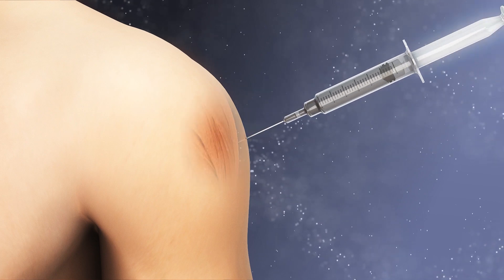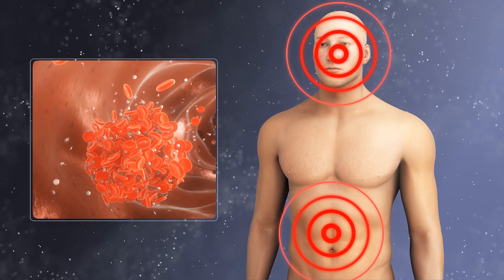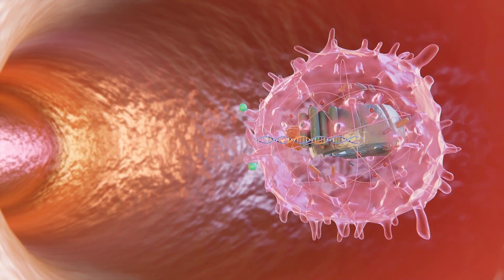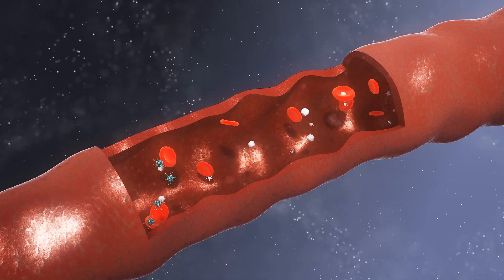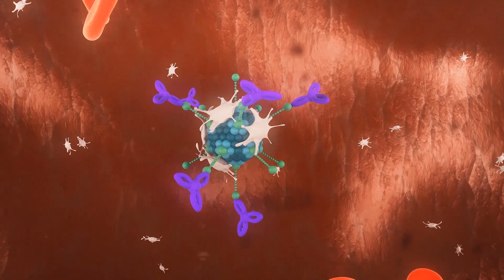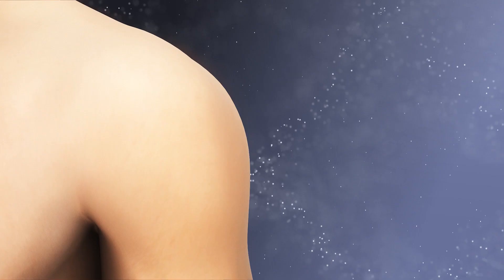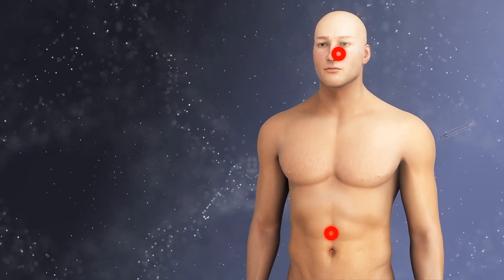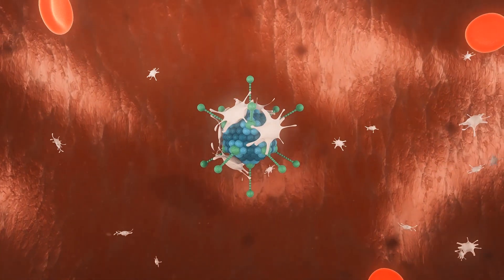How Astrazeneca Causes Blood Clots: ‘Trigger’ Found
OXFORD, U.K. — The trigger for rare blood clots occurring in patients who receive the Oxford-AstraZeneca COVID-19 vaccine may be a type of protein in the blood that is attracted to one element of the vaccine, according to a new study in the Science Advances journal, cited by the BBC.

The University of Oxford’s vaccine uses a genetically modified common cold virus from chimpanzees to carry blueprints for the coronavirus’s spike protein. This virus vector then helps program an immune response against a real coronavirus.

The new study found that if the vaccine enters the bloodstream, it can attract a type of protein called platelet factor 4.

From there, in extremely rare cases, the body’s immune system can confuse platelet factor 4 for the virus vector, and release antibodies to attack it.

When this happens, the antibodies and platelet factor 4 can cluster together, resulting in blood clots.

The BBC points out that vaccine-induced clots like these have been linked to just 73 deaths out of nearly 50 million doses of AstraZeneca given in the U.K., while AstraZeneca said the vaccine is thought to have saved more than a million lives around the world and prevented 50 million cases of COVID.

The clots are more likely to occur because of a COVID infection than the vaccine, according to a spokesperson for the company.